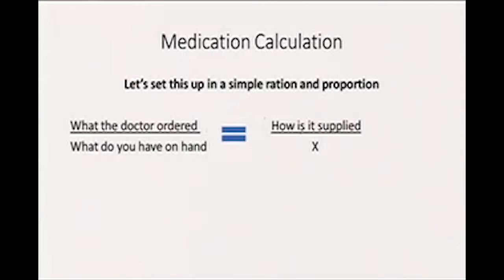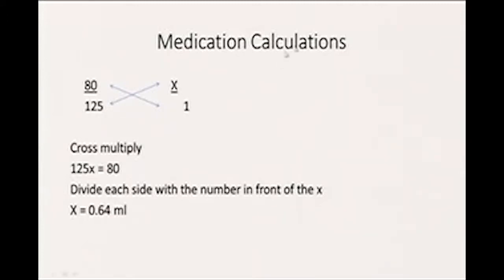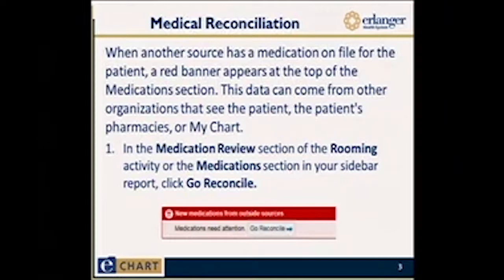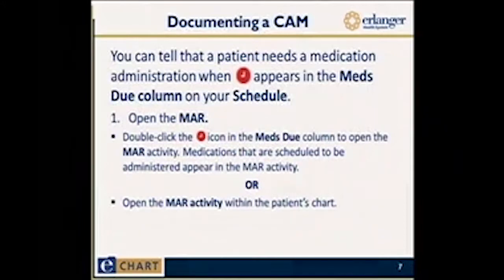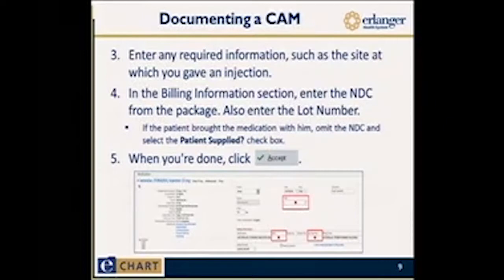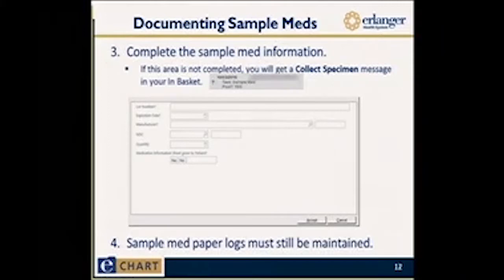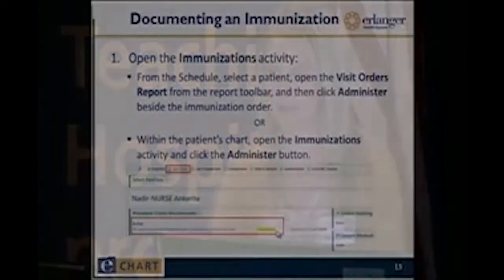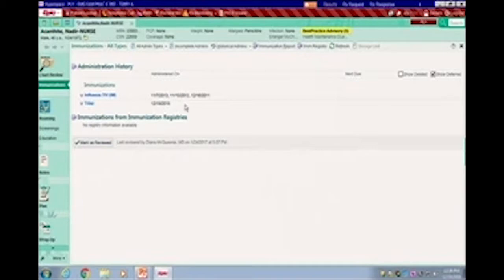MA Training Meds Calculations Documenting Meds in eCHART